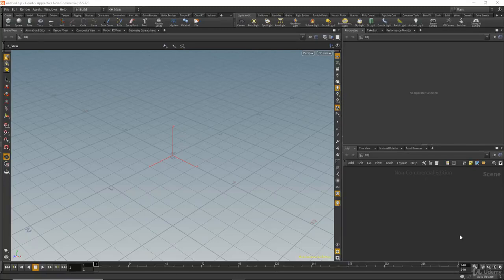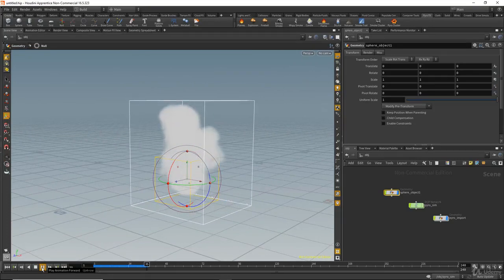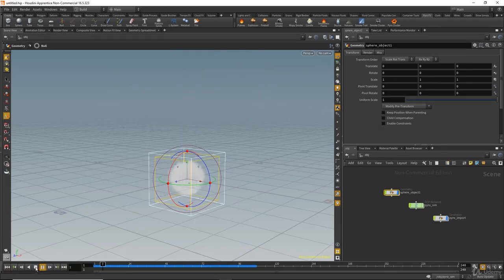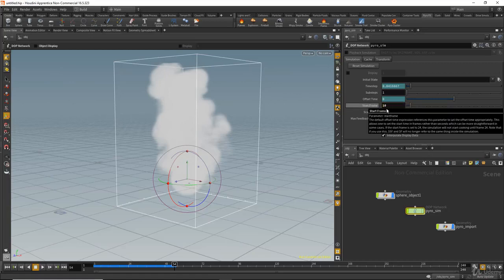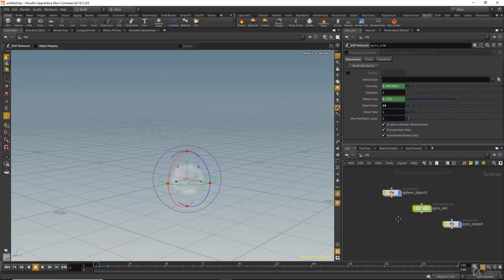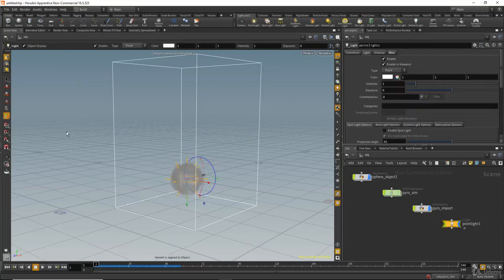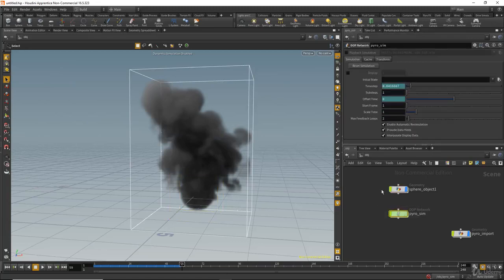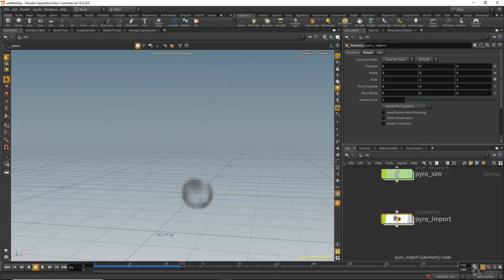Complete Houdini Bootcamp 20: Creating smoke Emiter